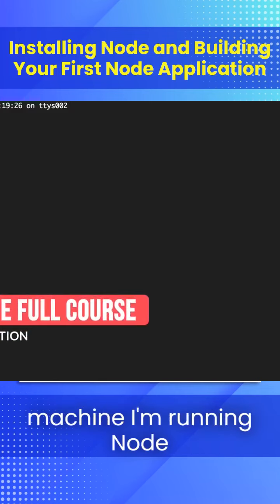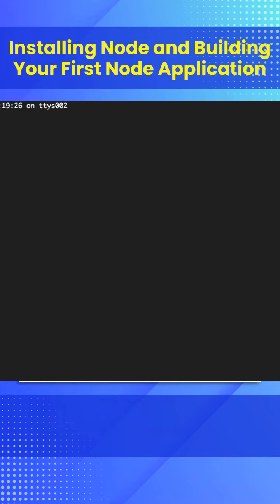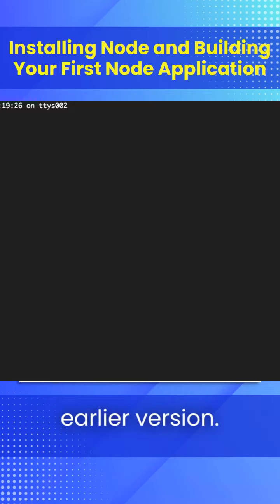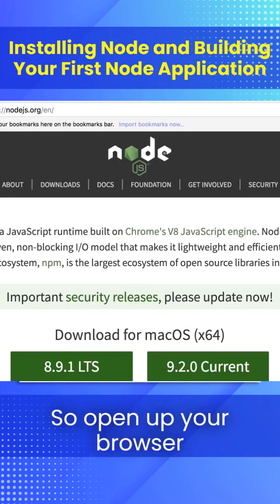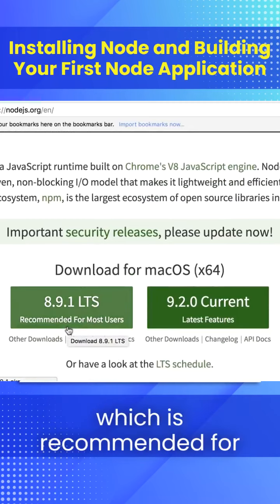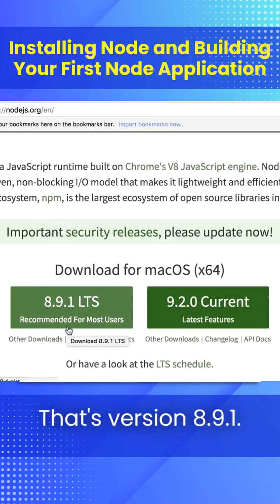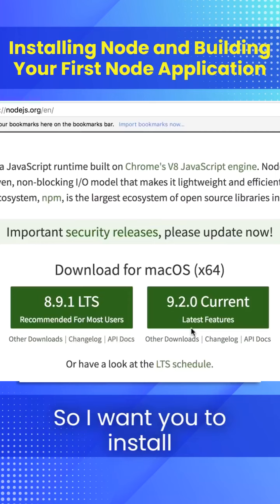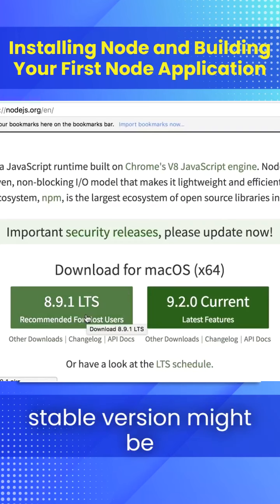Installing Node and Building Your First Node Application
As a developer, it's essential to understand the difference between asynchronous and non-asynchronous programming, especially when it comes to Node.js. Node.js is a JavaScript runtime that is famous for its asynchronous programming capabilities, which allow it to handle multiple requests simultaneously without blocking the execution of other tasks. But did you know that Node.js also supports non-asynchronous programming?

In this video, we will explore the differences between asynchronous and non-asynchronous programming in Node.js. We'll discuss how Node.js handles asynchronous requests and how it manages to avoid blocking the execution of other tasks while waiting for a response. We'll also look at examples of non-asynchronous programming in Node.js and discuss the situations in which it might be useful.

By the end of this video, you'll have a better understanding of the differences between asynchronous and non-asynchronous programming in Node.js and how to choose the right approach for your project.